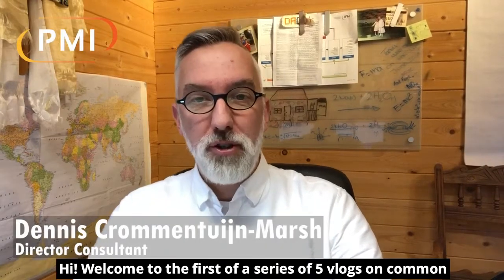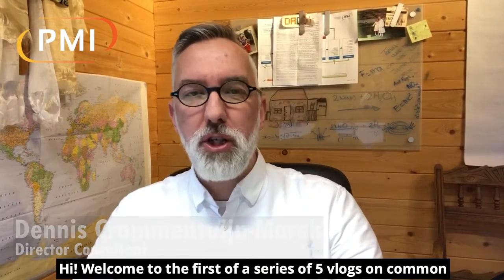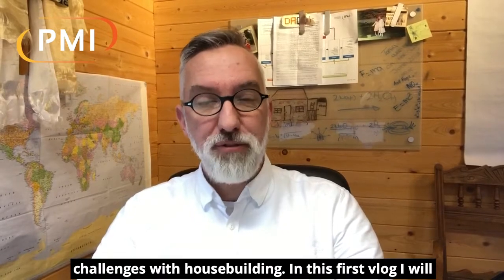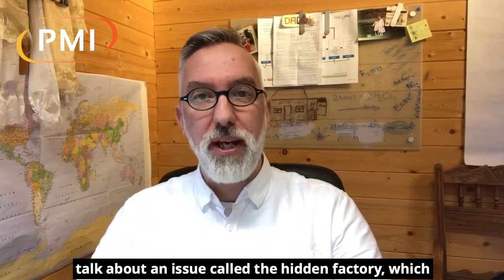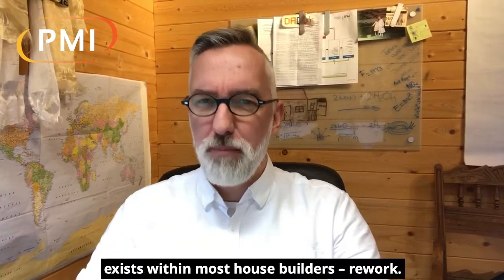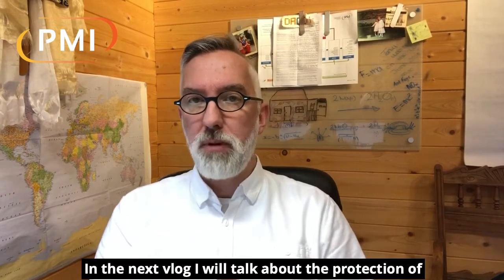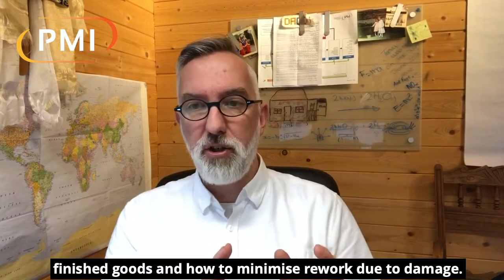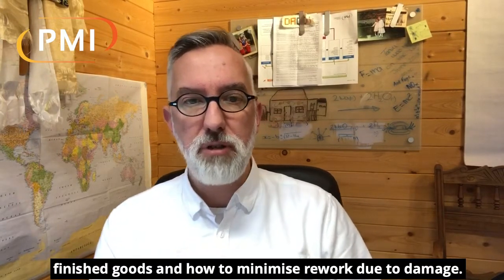House Builder Improvement Series Part 1: Rework the Hidden Factory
Are you a house builder looking to reduce costs and improve quality on your sites?  In this video Dennis explains what rework is and how to tackle it to reduce costs and improve quality and growth in your business.